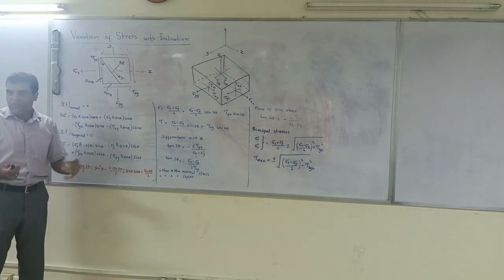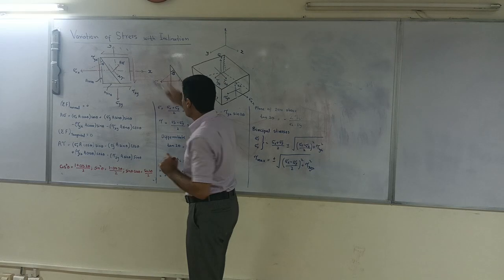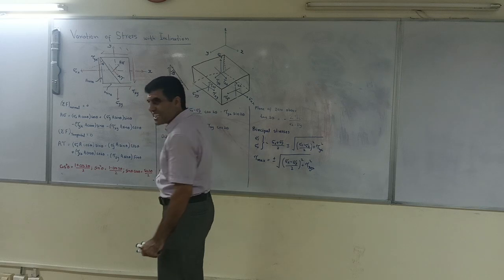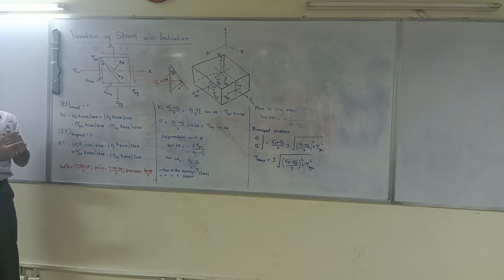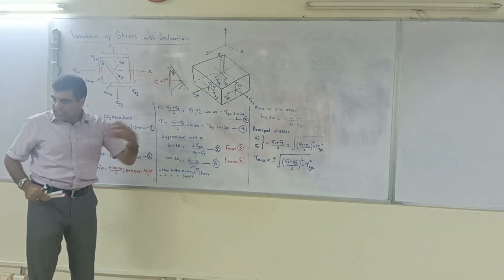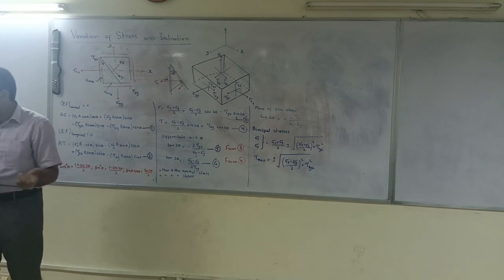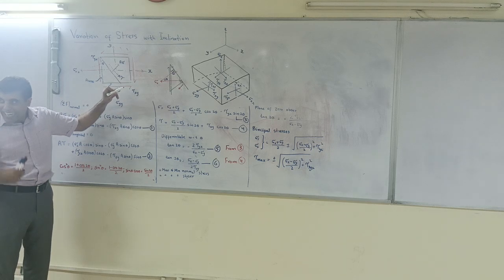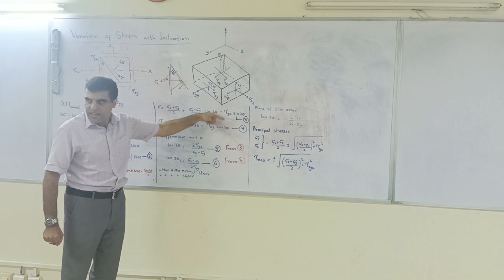19 MOSII 18July23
Variation of Stress at a Point: Continued